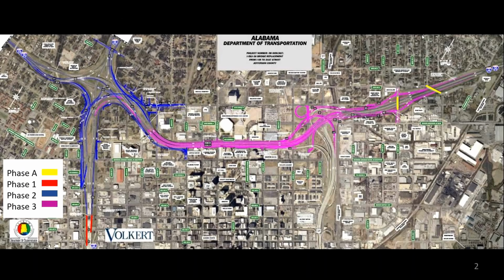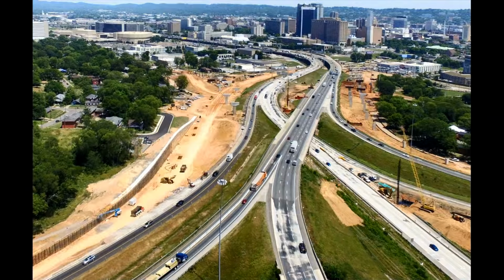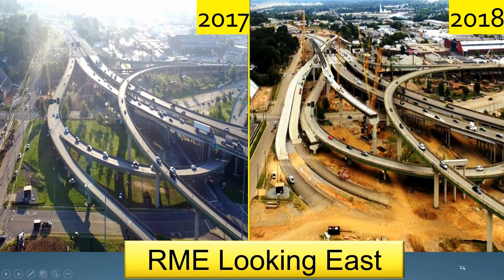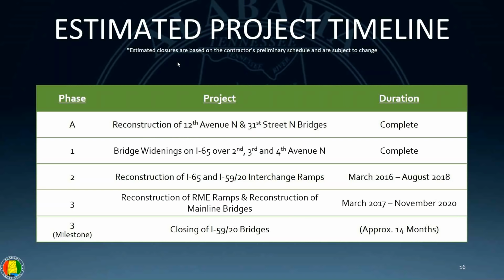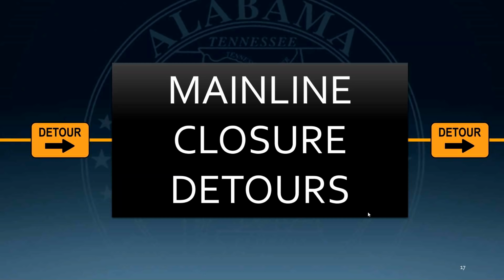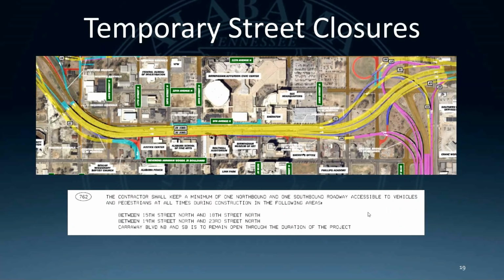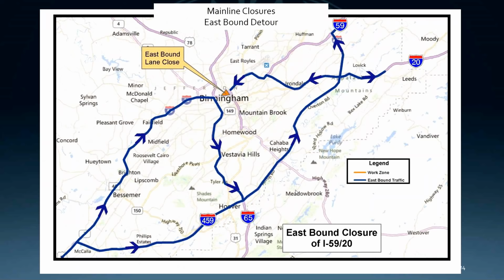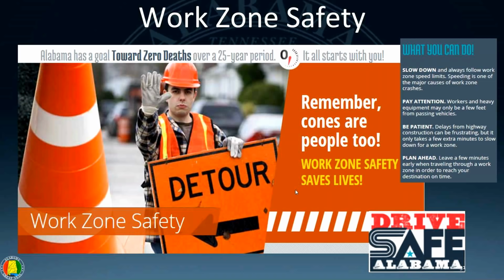October 19, 2018 Public Information Update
This is a recording of the ALDOT October 19, 2018 media update concerning the Birmingham 50/20 Interchange and Birmingham Central Business District Bridge projects.